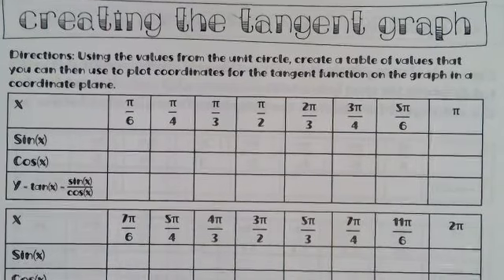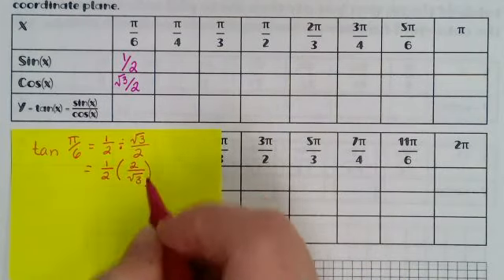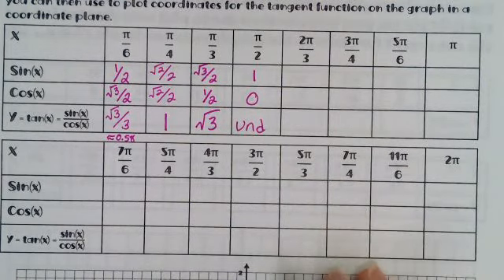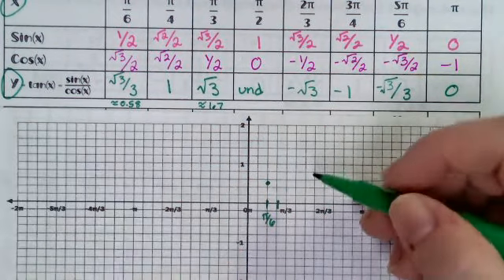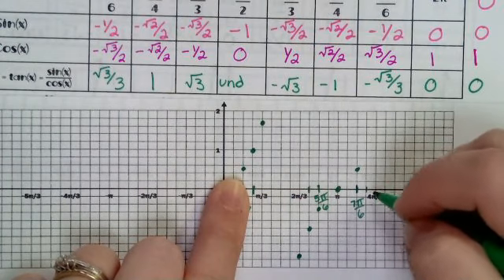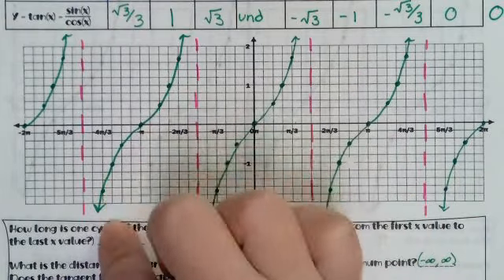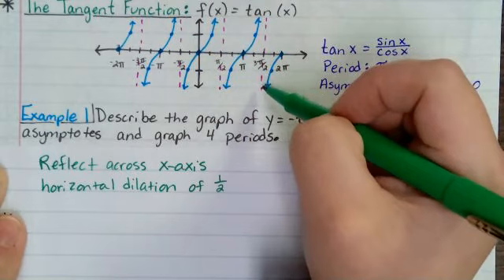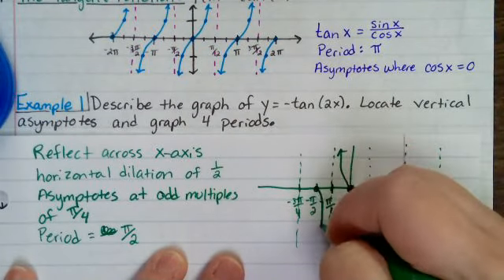Precalculus Lesson 4.5a - Graphs of Tangent, Cotangent, Secant, and Cosecant